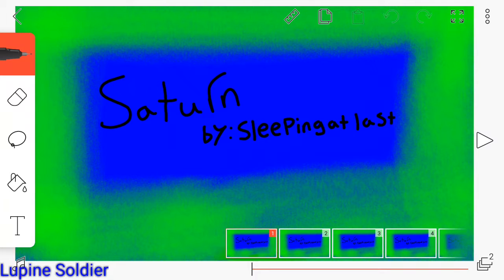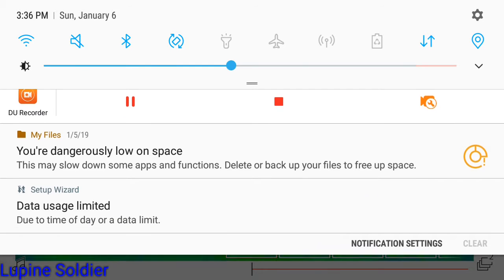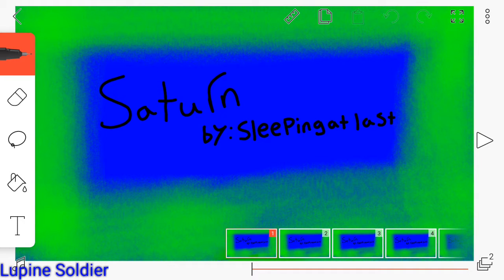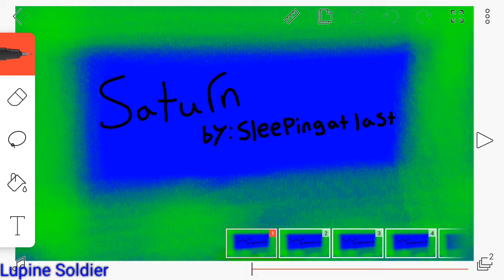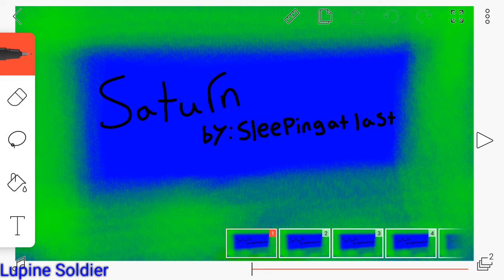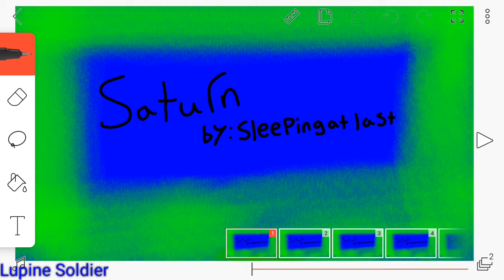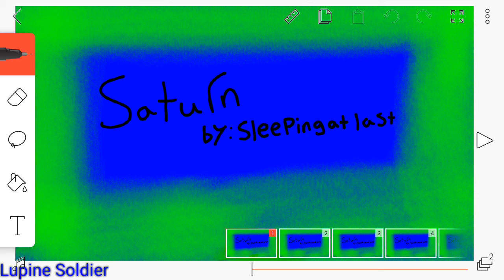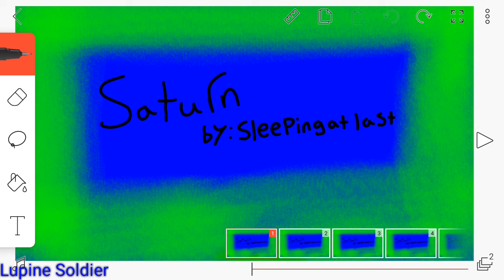Some news...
Other song:
Over the horizon by unknown author